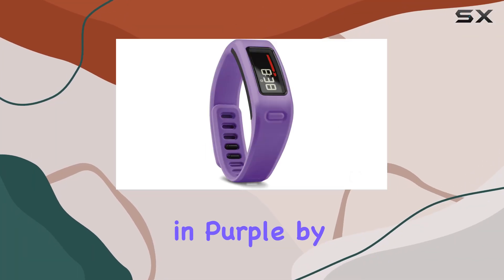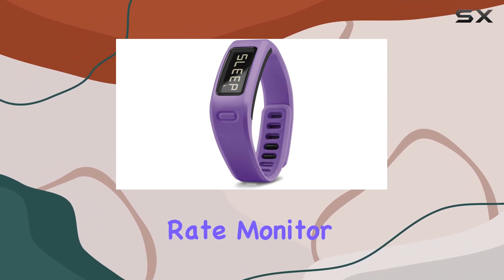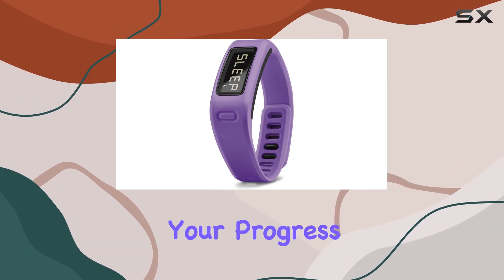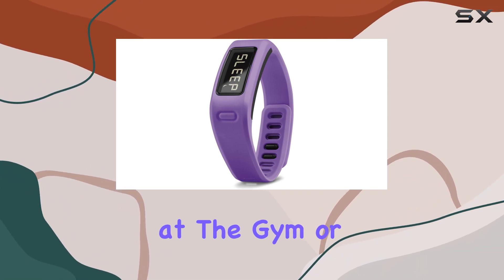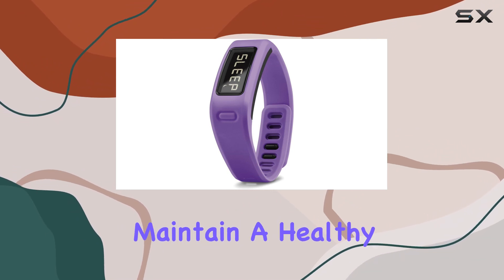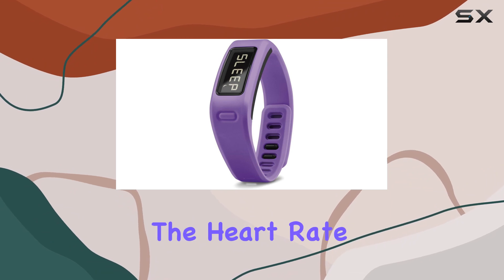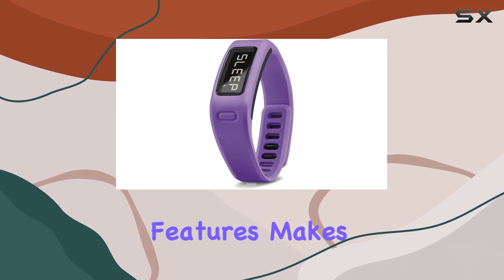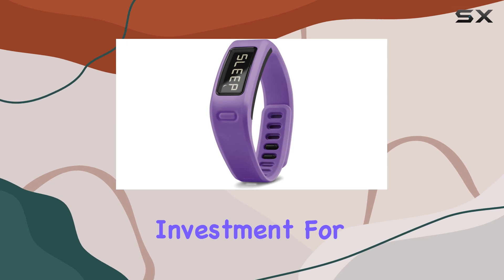Vivofit Fitness Band Purple: The Best Heart Rate Monitor for Men!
0:00 Intro
0:06 Review

Things that we mentioned in this video:
Vivofit Fitness Band Purple : B00JQ551HC